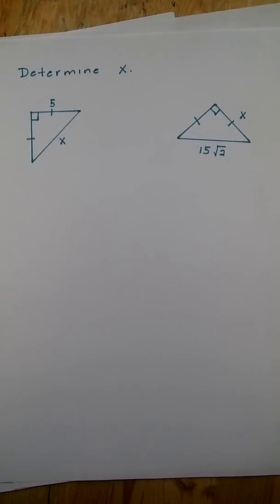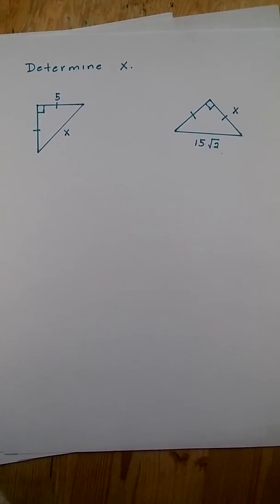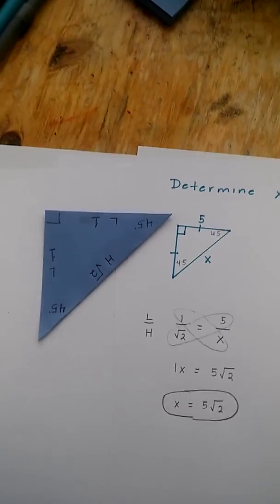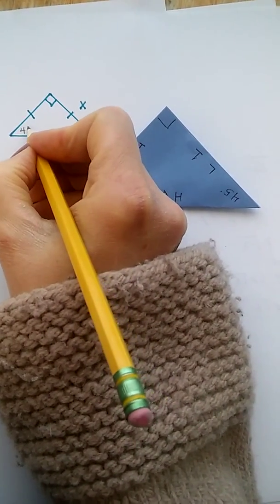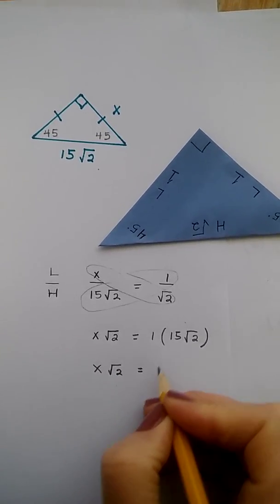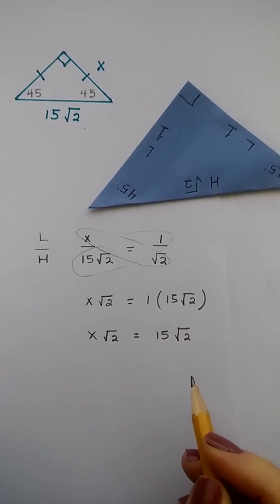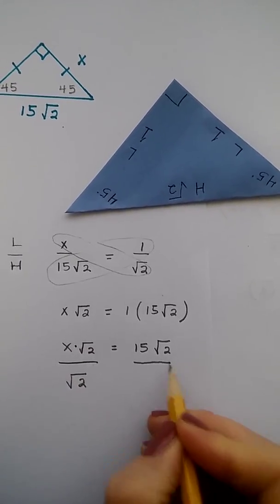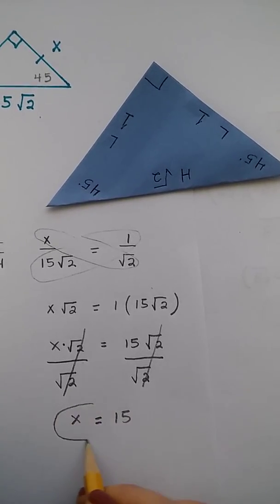SpecialRightTriangles4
More examples for 45-45-90